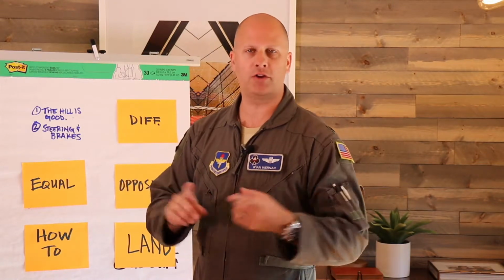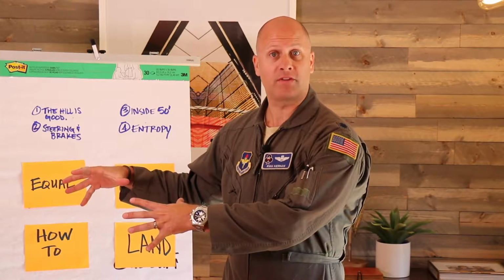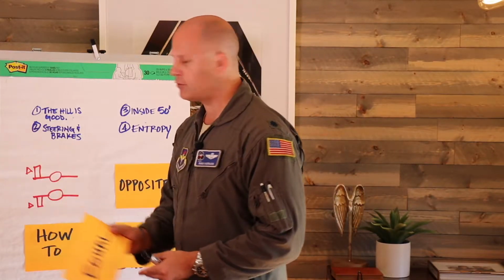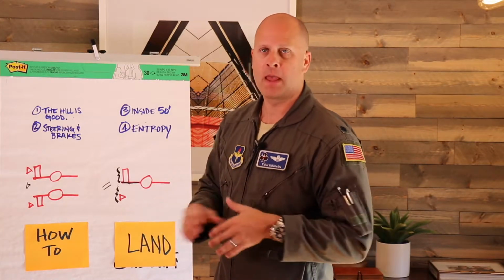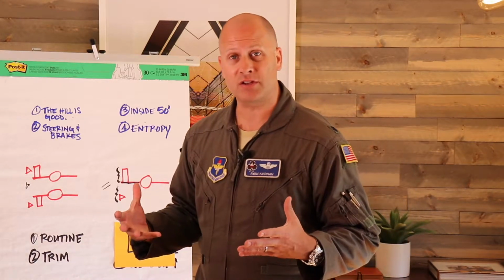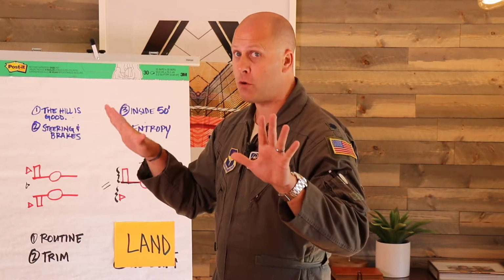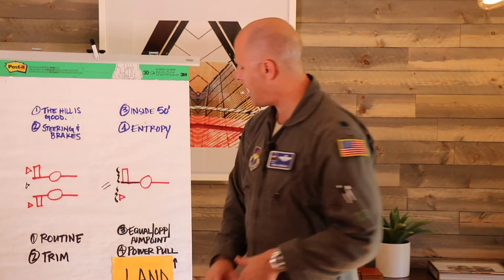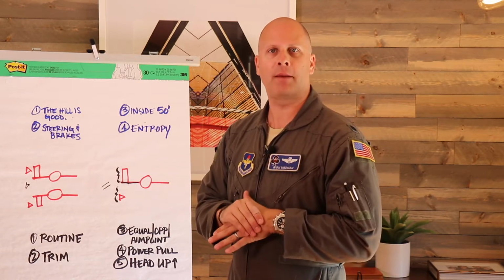What I Teach on Pro 1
This is one of the busiest sorties in our syllabus. In this video I go over just a few things that I typically touch on with my student before their first ride in the plane.